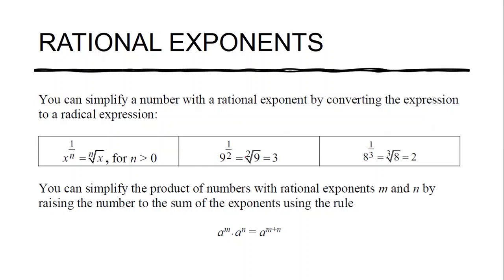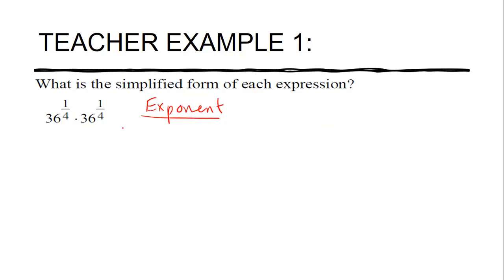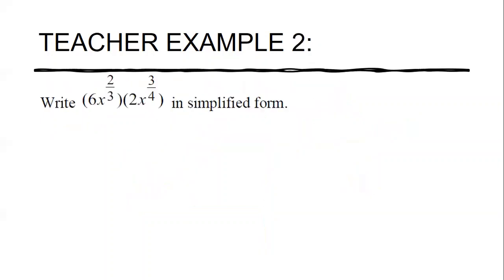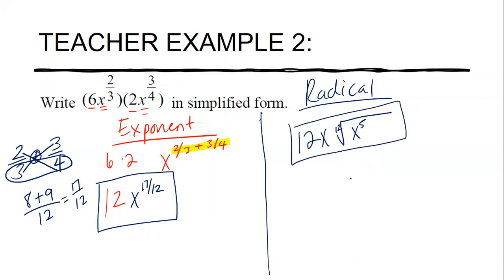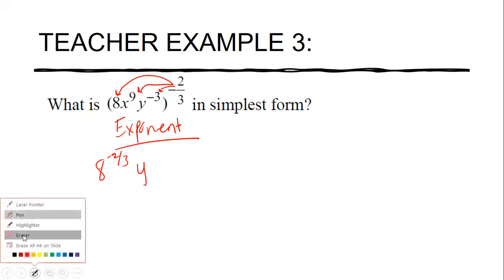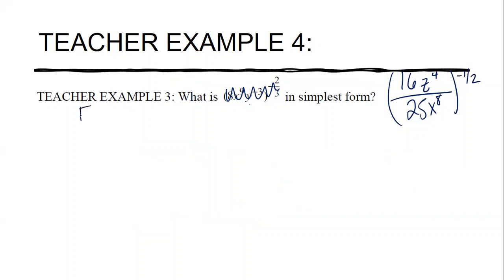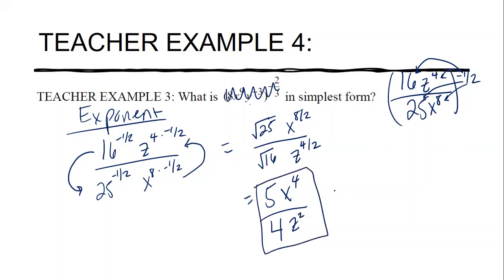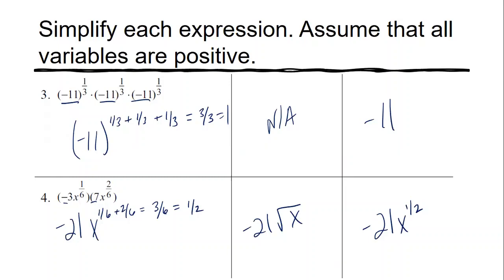3.6B RATIONAL EXPONENTS